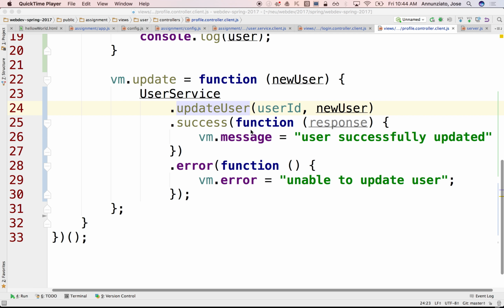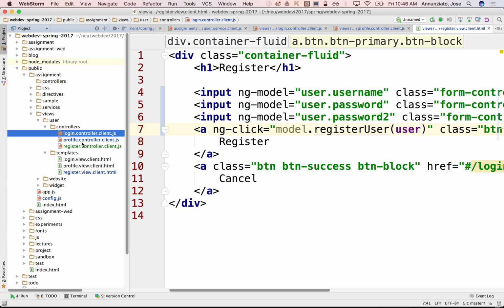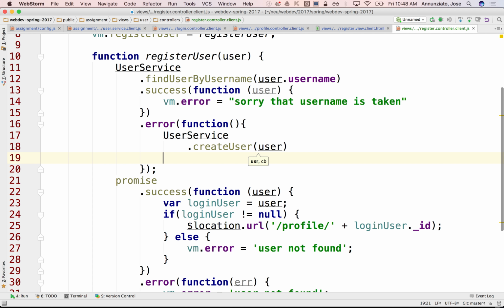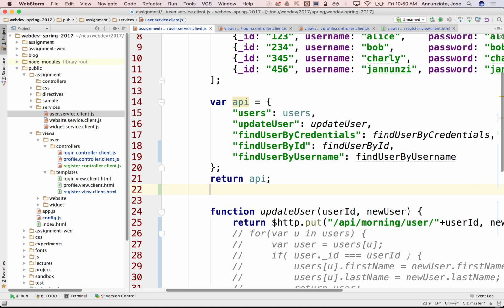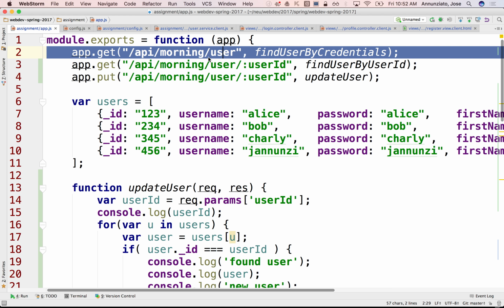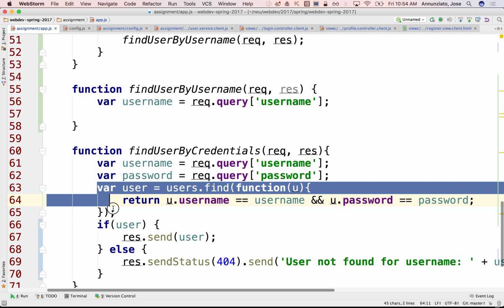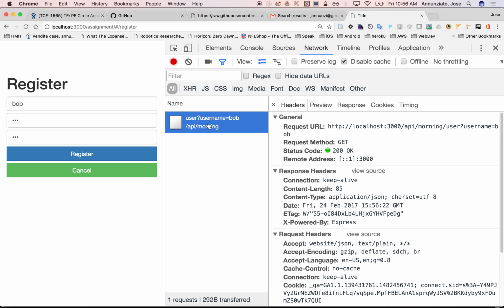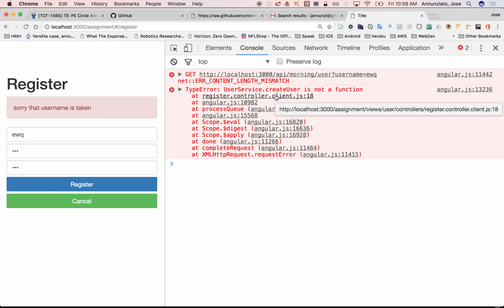4 findUserByUsername webdev spring morning 2017 2/24/2017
Implementing findUserByUsername RESTful web service in a MEAN stack Web application (MongoDB, Express, Angular, Node.js)